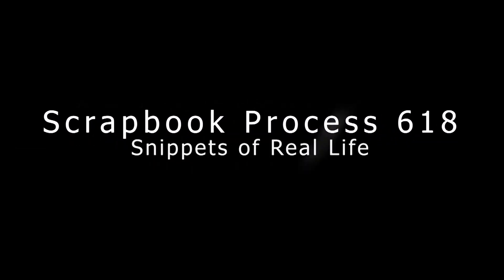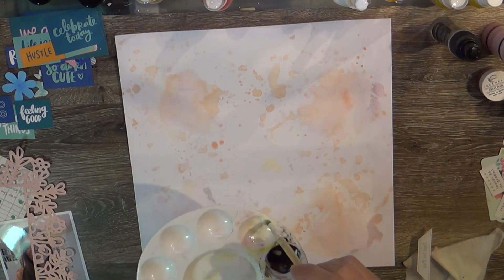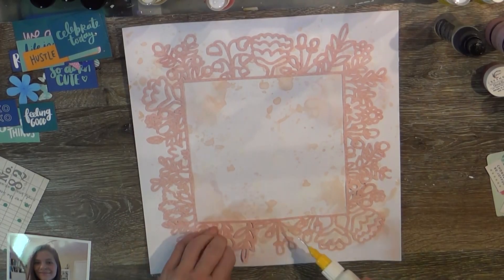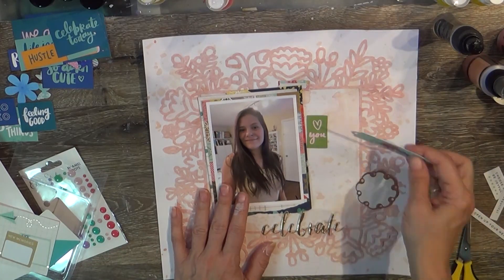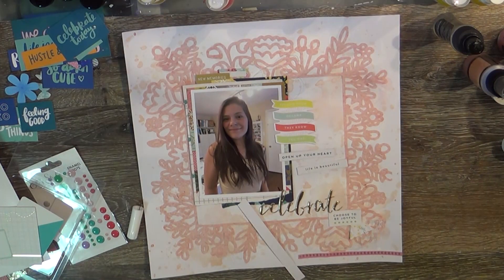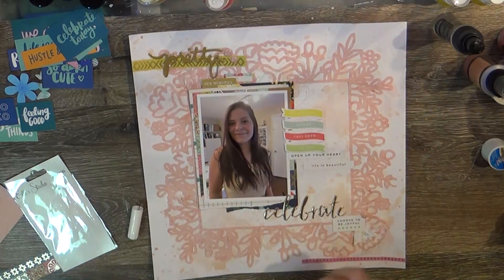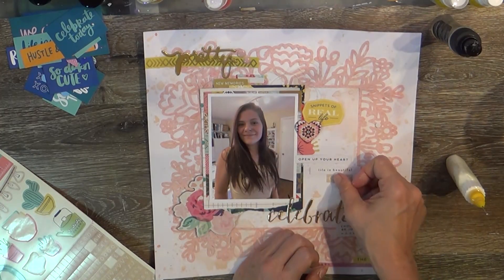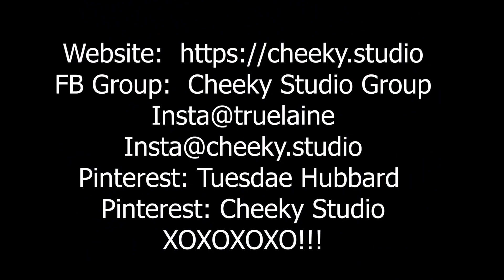Scrapbook Process 618: Snippets (Empty Box Series)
XOXOXOXO!!!